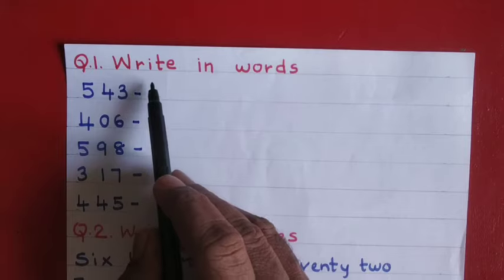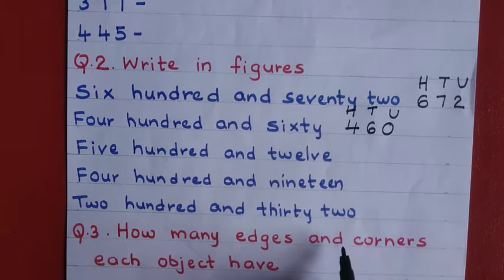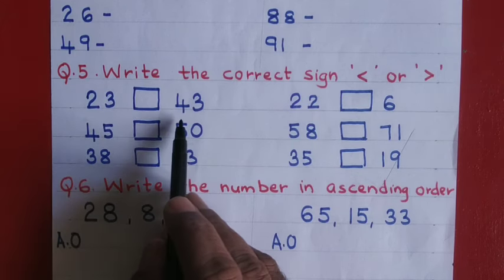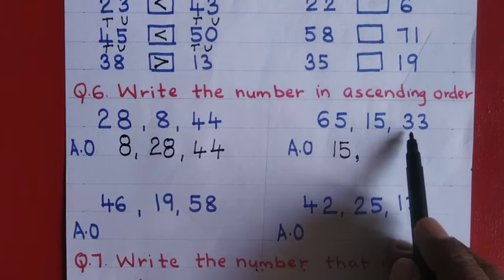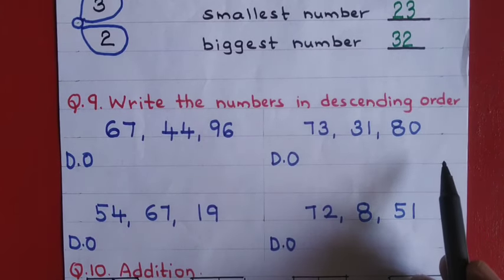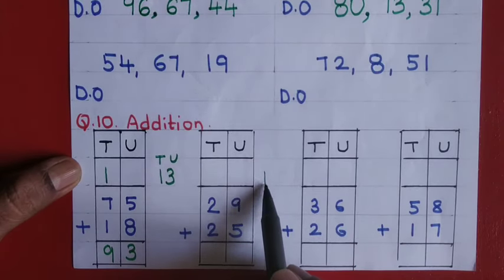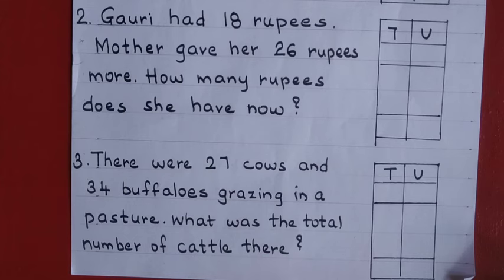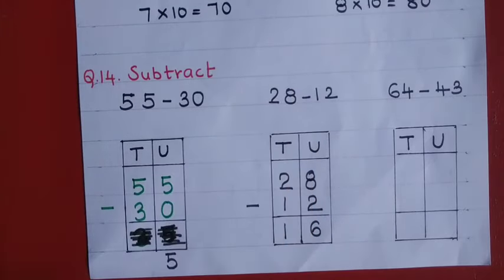Std-II | Maths Revision | II Unit Test